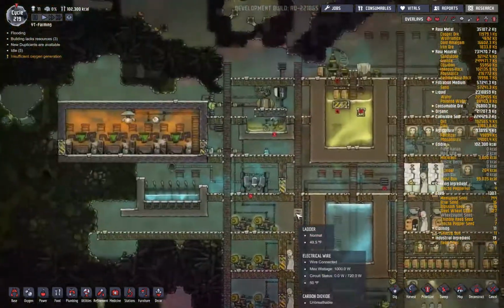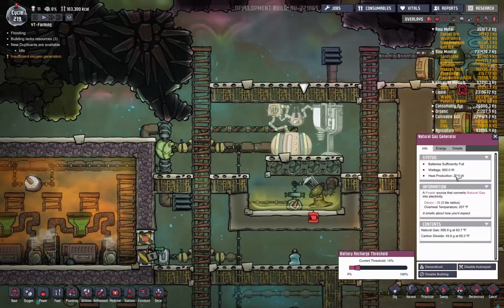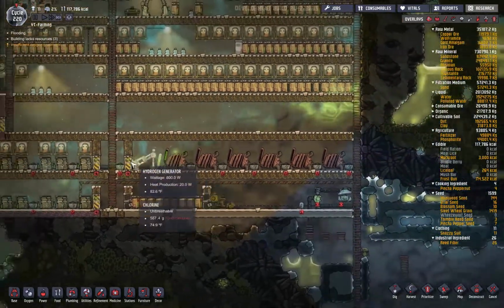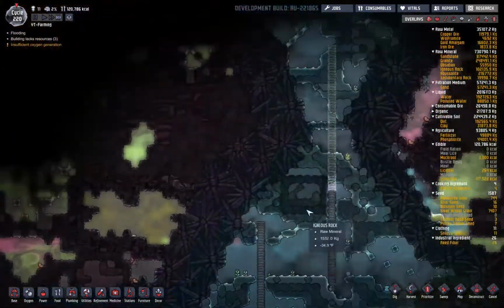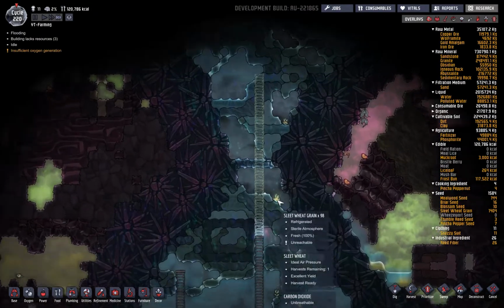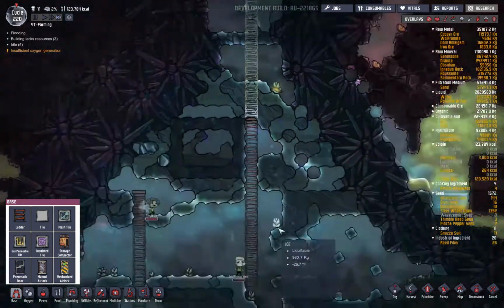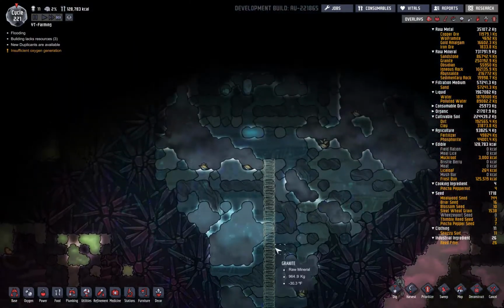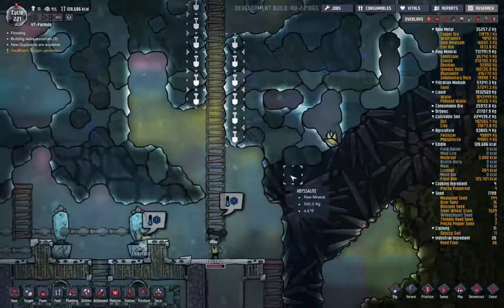Oxygen Not Included : Farming Update - Ep 30 Upwards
Now using the Agriculture Update which adds a wealth of new challenge to the game. Farming/Food is more complex, new plants to grow, and methane geysers!

Oxygen Not Included is a game of resource management. You start with 3 duplicants, and try to survive as long as possible with the limited resources you have available.

Physics are very integral to the game, heat, gas, and fluid all have to be managed carefully. Not to mention food, sanitation, and well-being.

In this series I will attempt to make my precious duplicants last as long as possible.

The game is in early access, but is polished and stable enough to present an enjoyable if not challenging experience.